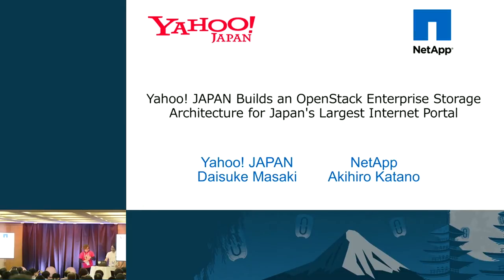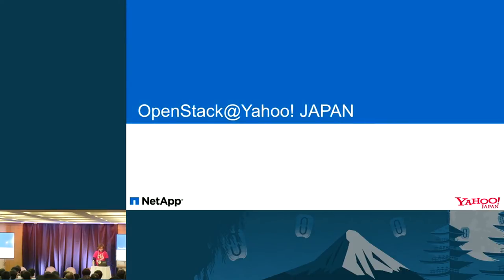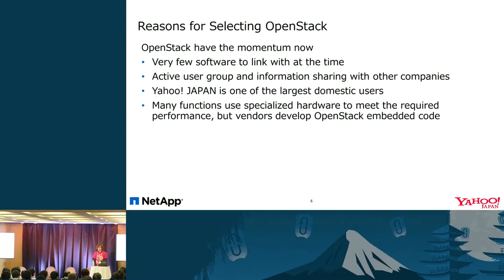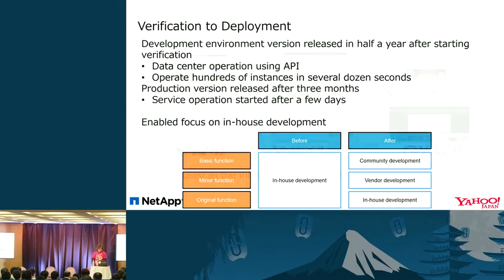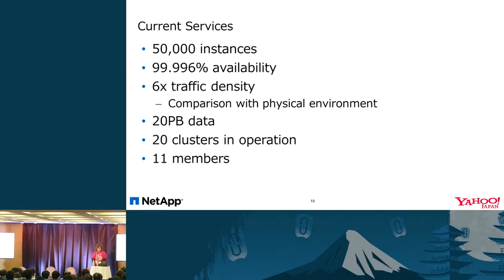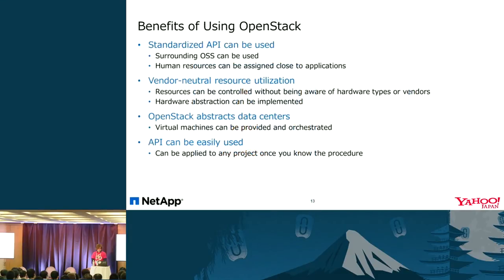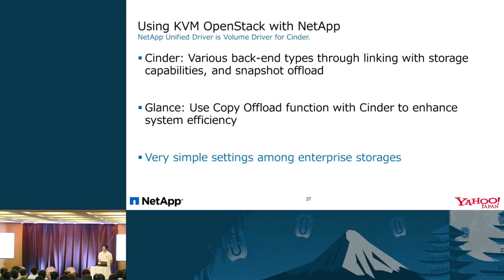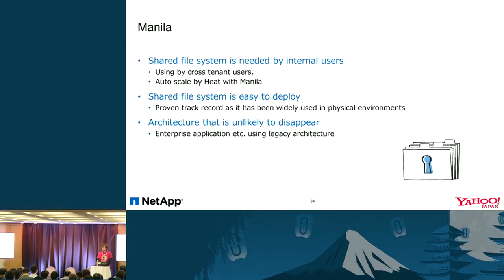Yahoo! Japan Builds an OpenStack Enterprise Storage Architecture for Japan's Largest Internet Portal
(Translated Audio Track) Yahoo! is a well-known telecommunication company in Japan and operates Japan's largest portal site "Yahoo! Japan" offering a wide variety of web services. They use OpenStack for their private Cloud Platform for application development and its Service Platform, with more than 50,000 instances on OpenStack in operation.

Yahoo! found that they had to refresh their private cloud infrastructure to resolve its IT challenges, including an increasing operational management burd